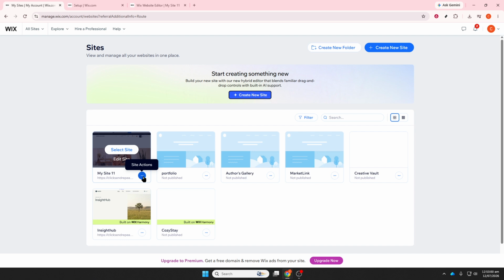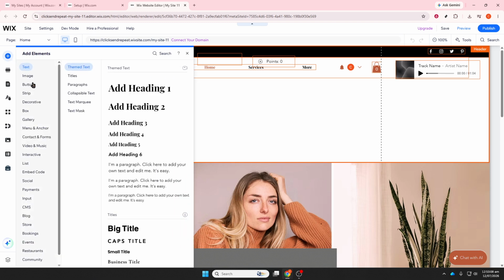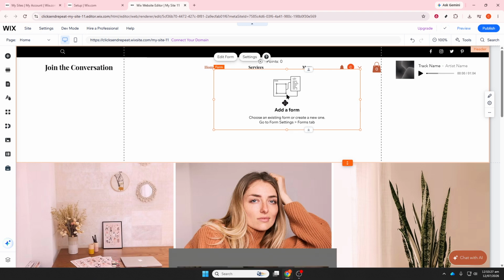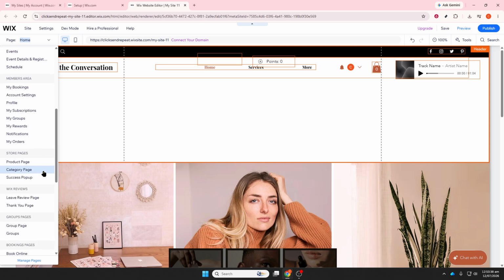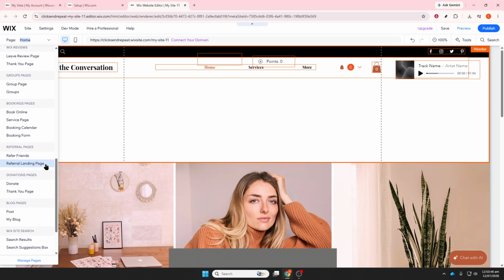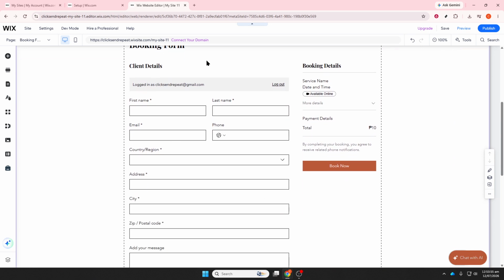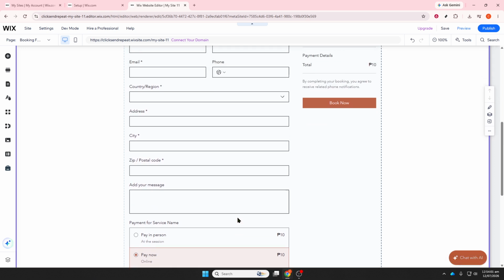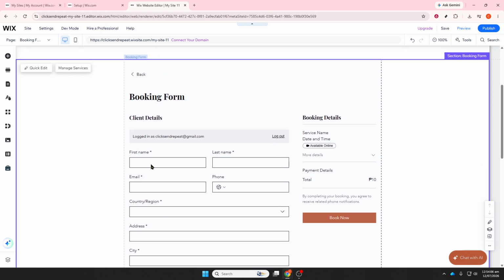How to Create a Booking System in Wix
Want to create a booking system in Wix? In this step-by-step tutorial, you'll learn how to set up Wix Bookings so your customers can easily schedule appointments, classes, consultations, or services directly from your website.

Whether you're a freelancer, coach, consultant, salon owner, fitness instructor, or small business owner, this guide will walk you through adding Wix Bookings, creating services, setting your availability, accepting online bookings, and managing appointments from your dashboard.

📌 In this video, you'll learn:

How to set up Wix Bookings
How to add appointment and service bookings
How to configure your availability
How customers can book online
Tips for managing bookings and appointments

By the end of this tutorial, you'll have a fully functional online booking system that makes it easy for clients to schedule appointments and helps you manage your business more efficiently.